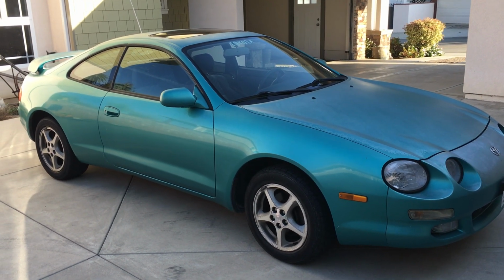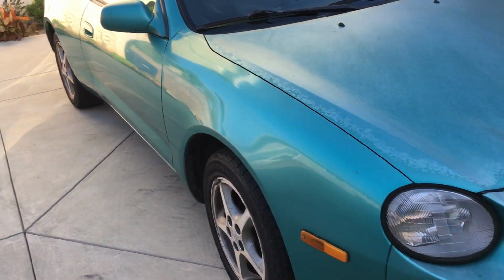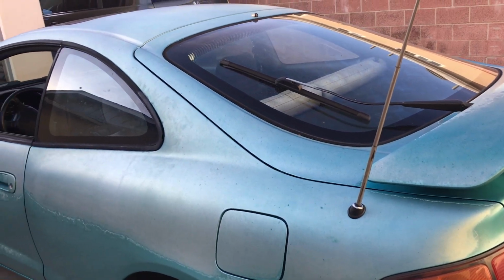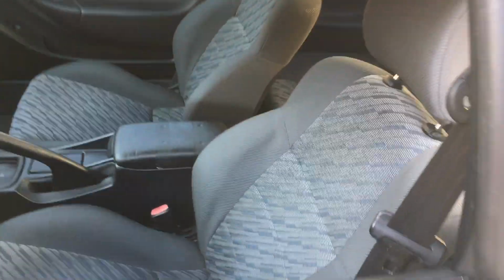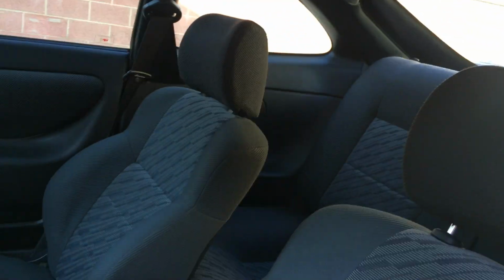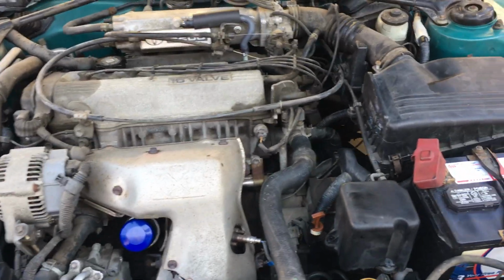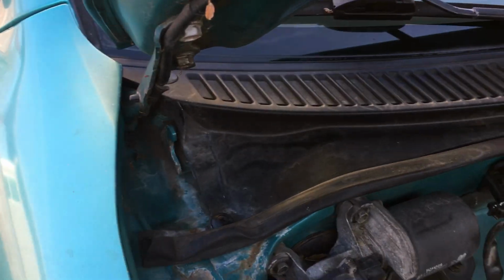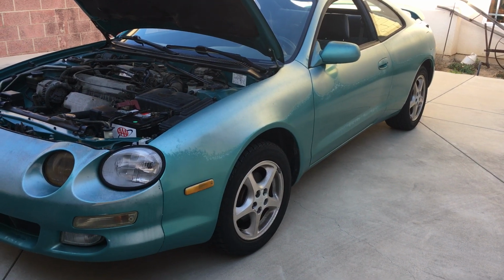1997 Toyota Celica GT 68000 Original Miles Project Car 6th Generation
I Bought this 1997 6th Gen Toyota Celica GT last week for $500. Turquoise Pearl Metallic, It has 68000 original miles. 1 owner, he never married, no kids or pets. It was very dirty when I got it and the transmission was leaking fluid and not shifting, The car has major sun damage on one side , also many spiders were living in it. I tightened all the 10 mm bolts on the transmission pan and the leak stopped, added DEXRON lll Tranny fluid  and it shifts fine now. Never had the timing belt changed and the tires are 16 years old so need to get that done.